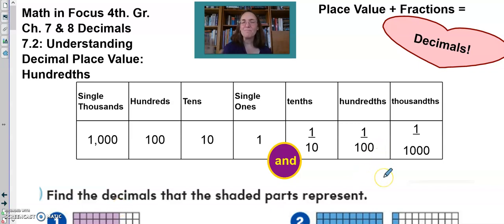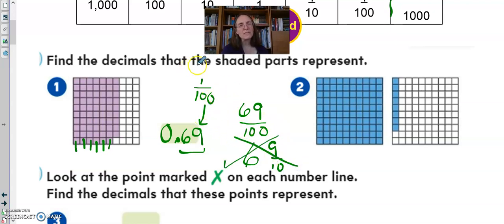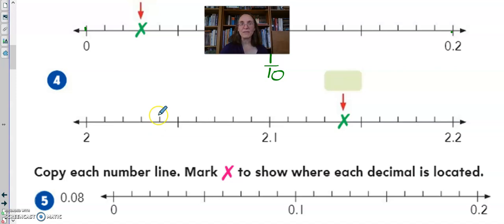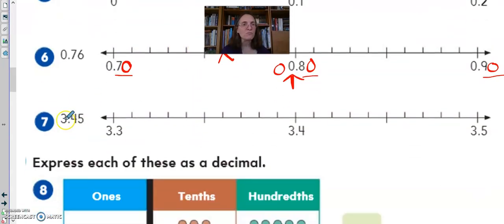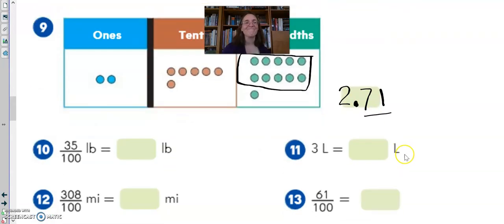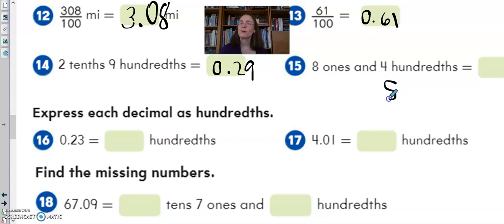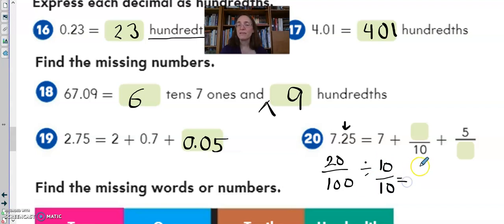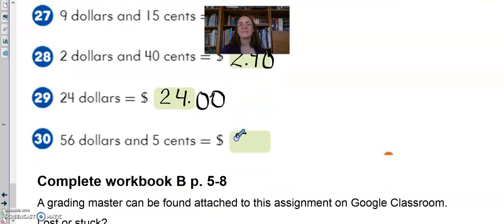4th Ch 7 2 Decimals - Hundredths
The hundredths place is ten-times smaller than the tenths place!  Ms. Foster takes you deeper into decimals in Math in Focus, 4th grade, chapter 7, lesson 2: Hundredths.
This video includes edited content recorded during the first Covid19 outbreak in spring of 2020.  Ms. Foster is not a professional videographer or editor, so you may find choppy edits or spots where the video does not sych well with the audio.  You will also see the background change at the end.  Your understanding of such imperfections are greatly appreciated.  This video has also been edited to remove mathematical errors.